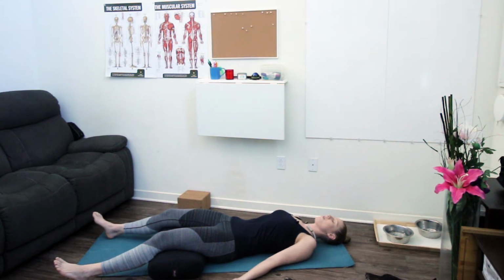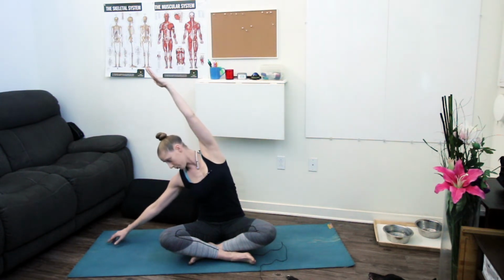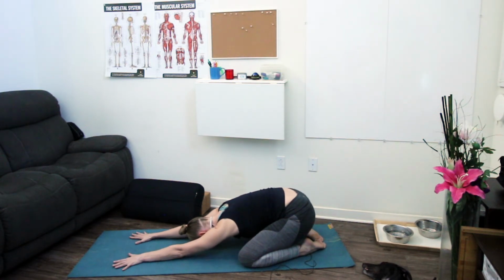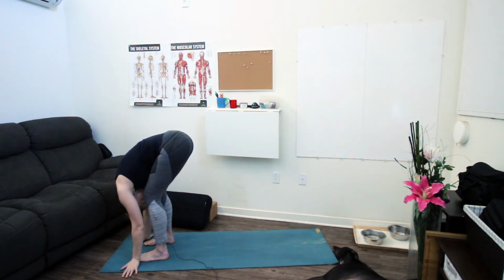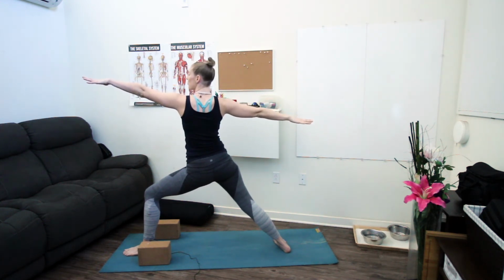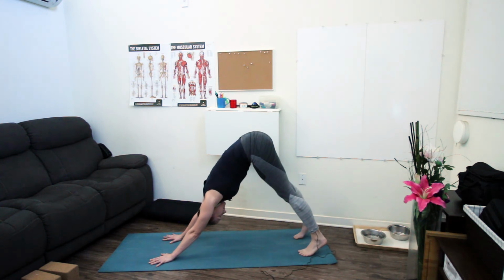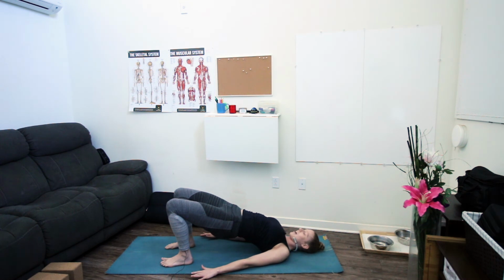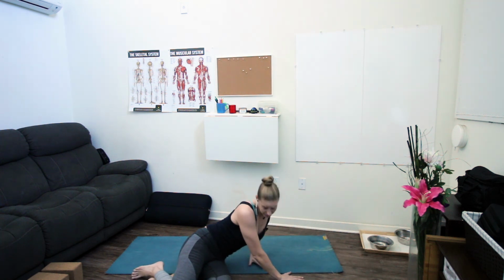All Levels 60 Min Yoga Flow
I hope you enjoy this all levels yoga practice with or without music.

Spotify Playlist name: Towne Yoga | 05 Amy: All level 60 min yoga flow

Listen and look for the start cue on screen, hit play at 2:25, and enjoy listening along with me as I cue us through this flow.

In this full hour practice, we will take out time to warm up and enjoy simple yoga movement on our mat. Building up slowly into a standing and flowing practice. Before coming back down to the mat for a relaxing flow and feel good stretching. I am so happy you are here and I hope you enjoy this all levels yoga flow!